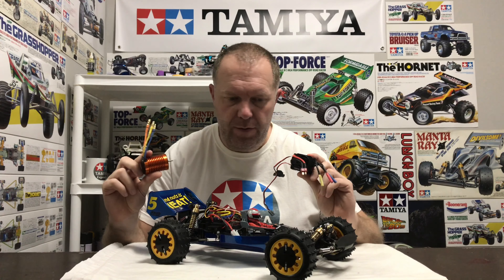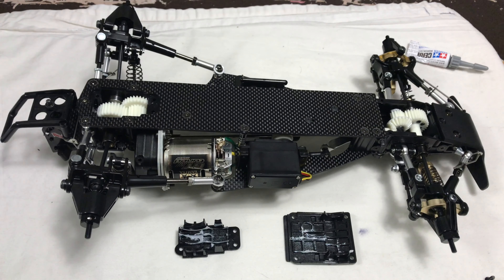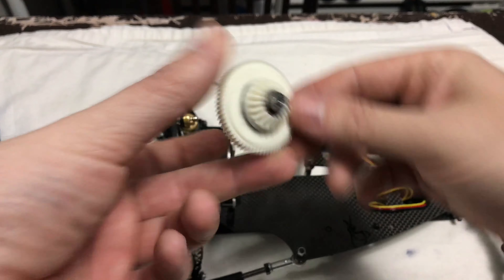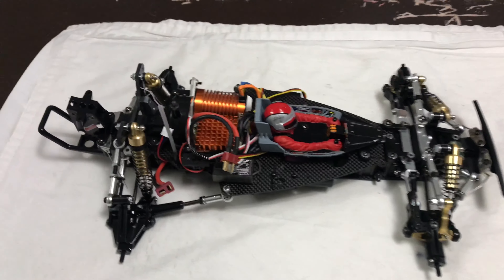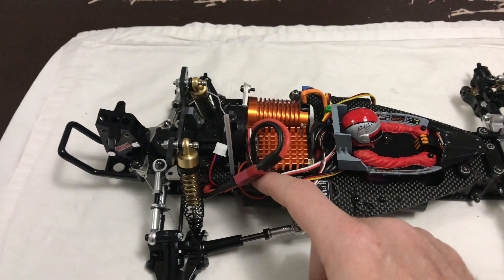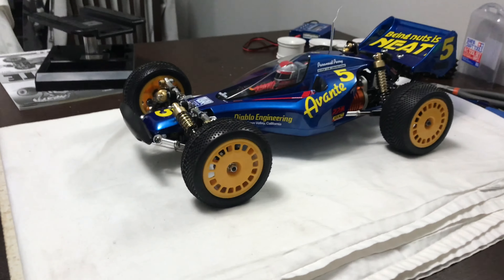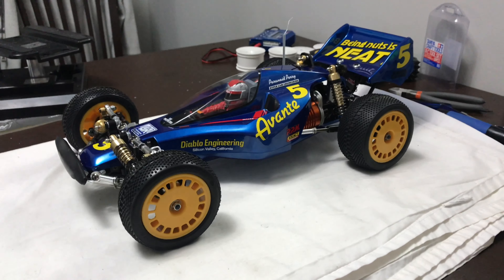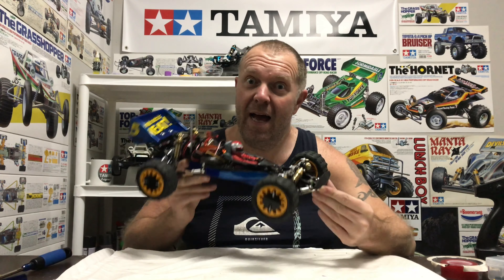Tamiya Avante 2011 Brushless Set Up...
In this video we go Brushless on the stunning Tamiya Avante 2011 RC Buggy with a 4370kv Motor and a 60amp speedo.